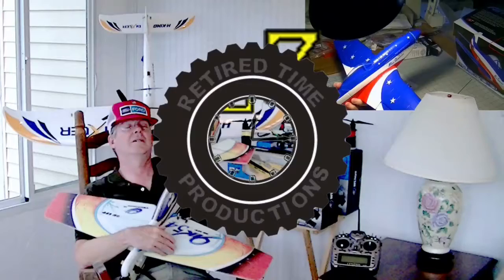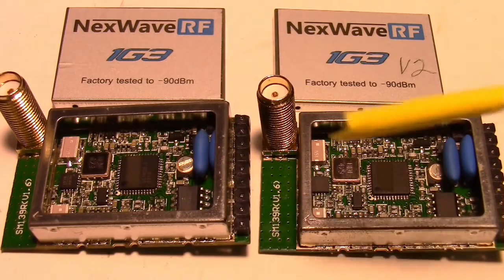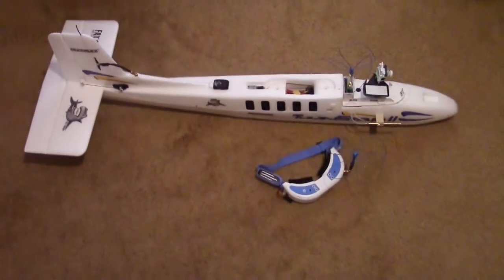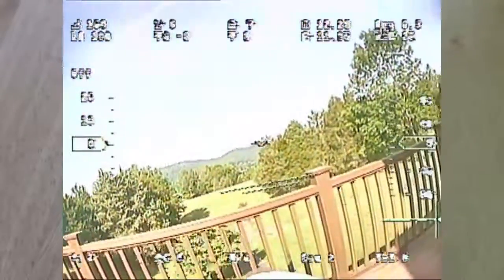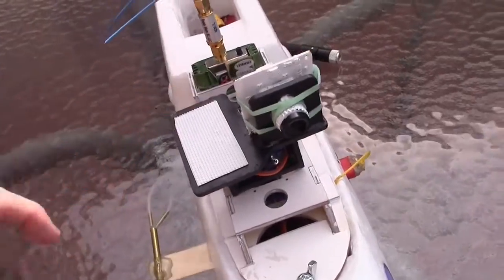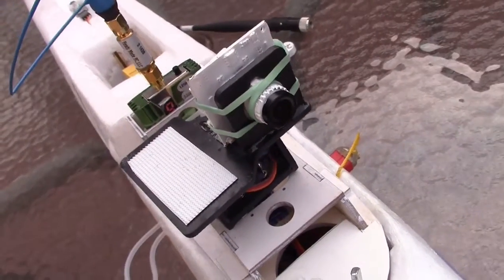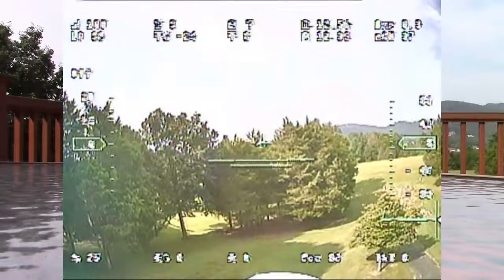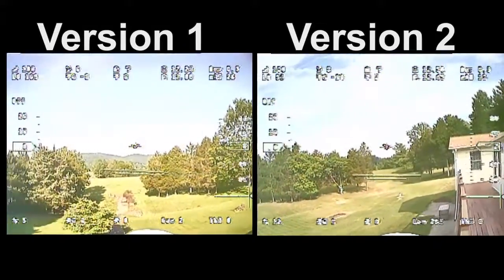Testing Fat Shark 1G3 Receiver Module, 2nd batch.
I am not seeing much difference between the 1st batch unit and the second batch unit.